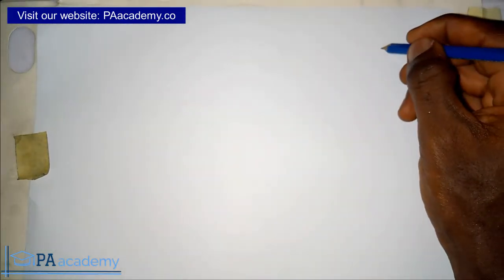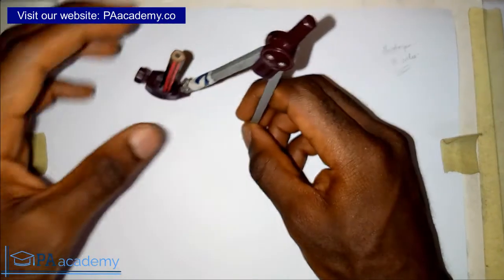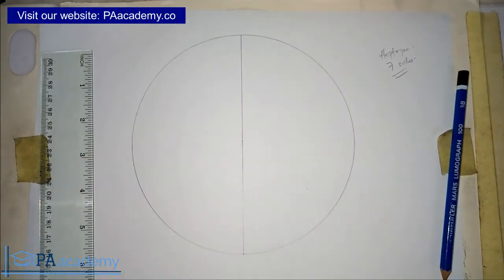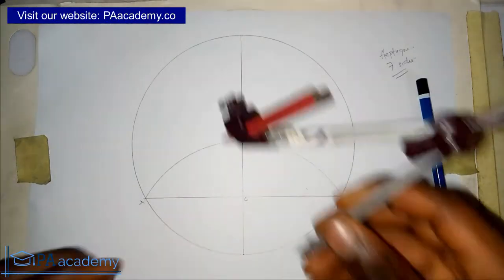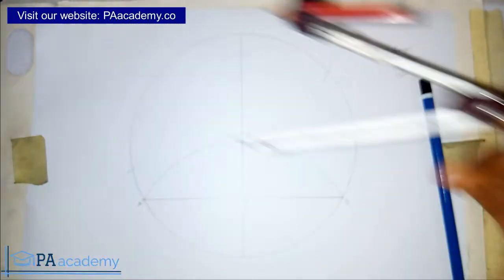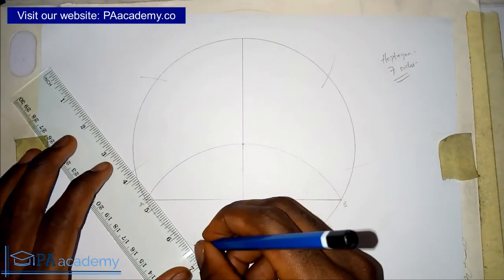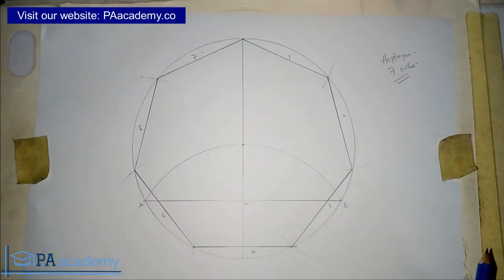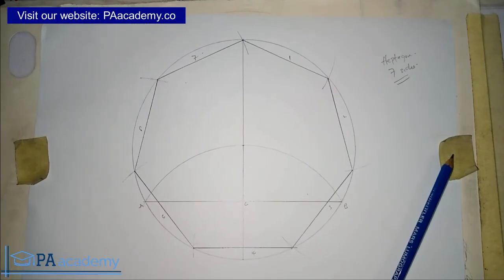How to Draw a Regular HEPTAGON when Given the Length of the Side | How to draw a 7 Sided Polygon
In this video, I will show you How to Draw a Regular HEPTAGON when Given the Length of the Side

Thanks
PA Academy